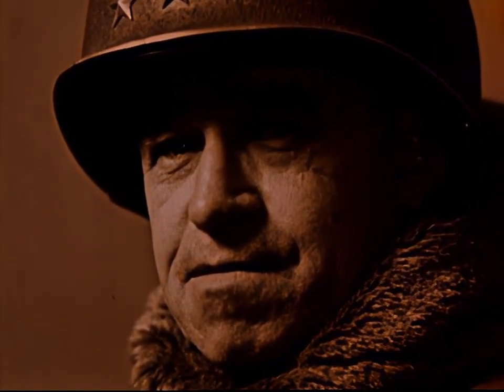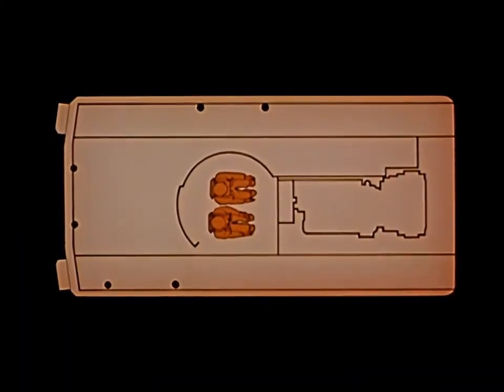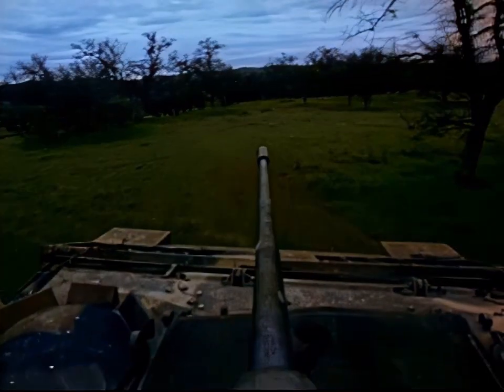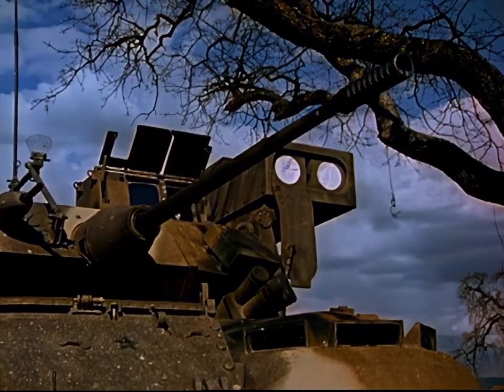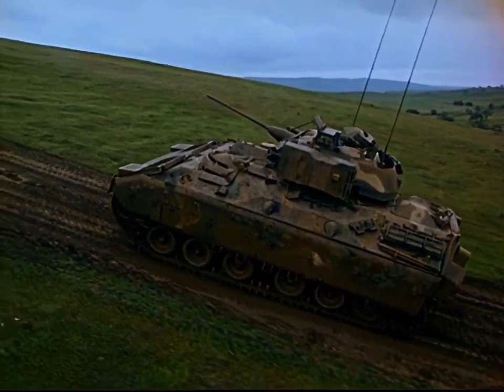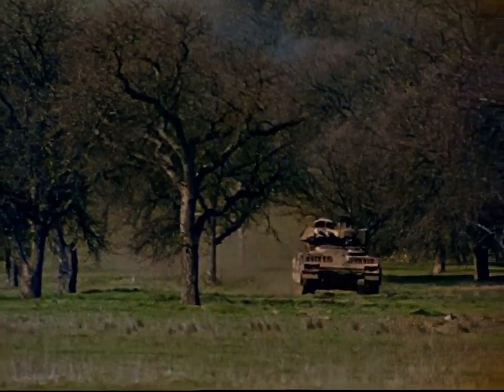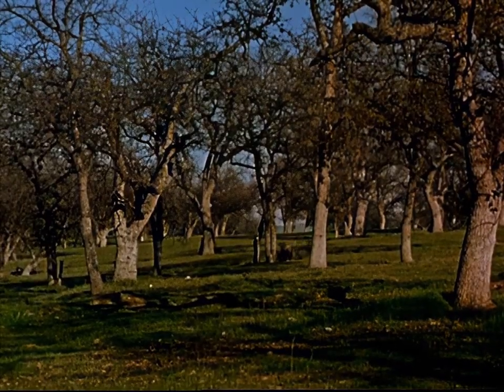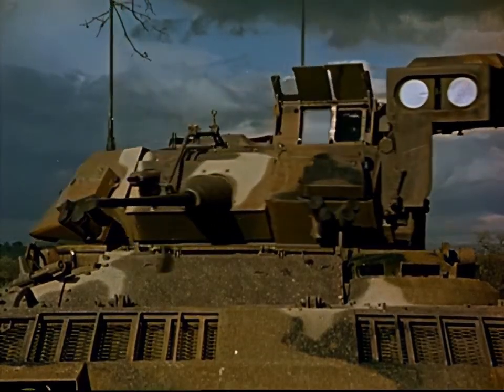Bradley - Second to None [Remastered]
FMC's 1980s promotional film for the Bradley IFV